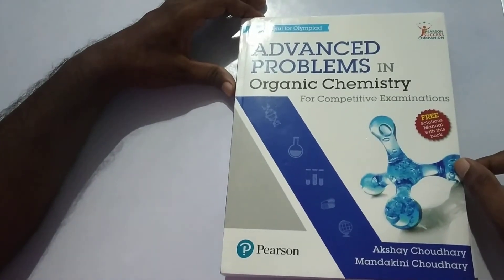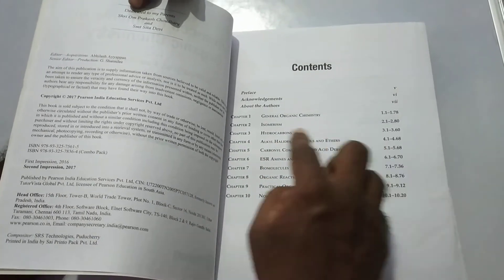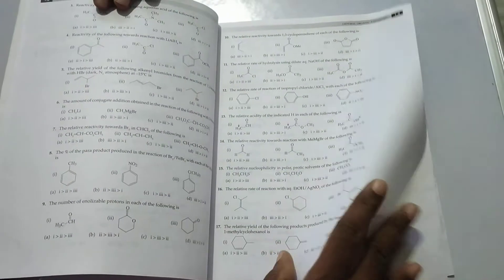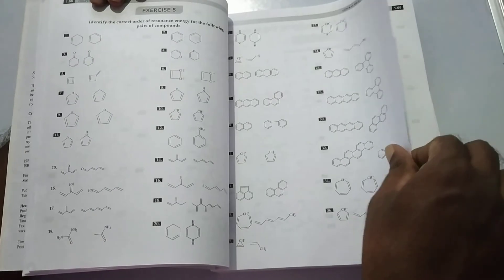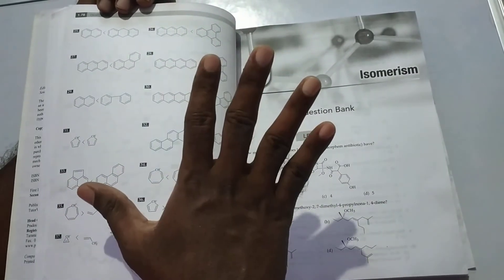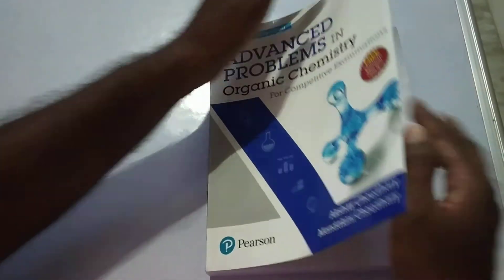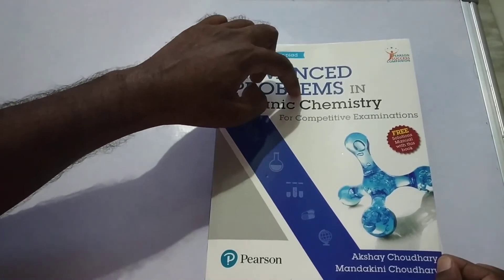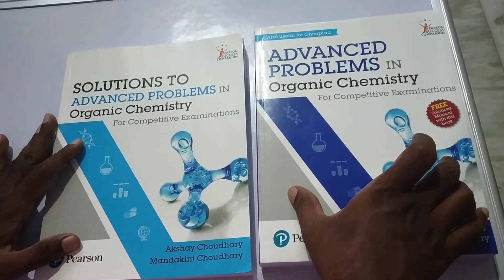Advanced problems in organic chemistry by Akshay choudhary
This video is very useful for the students to understand the review of the book Advanced problems in organic chemistry by Akshay choudhary